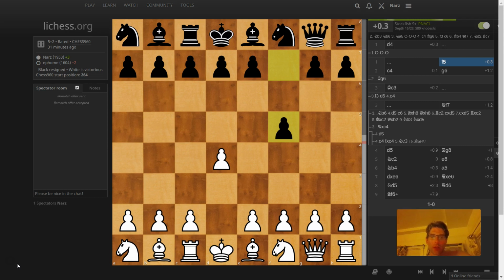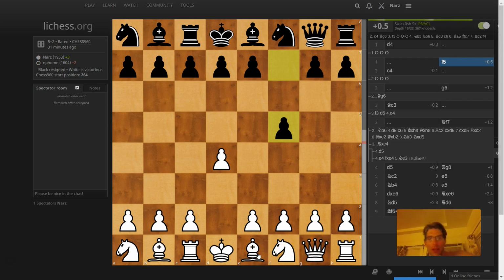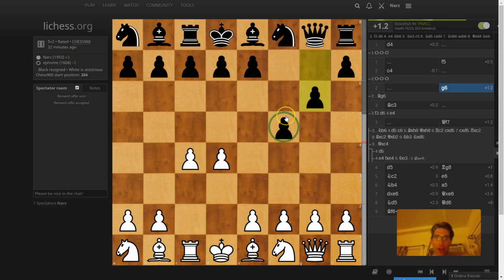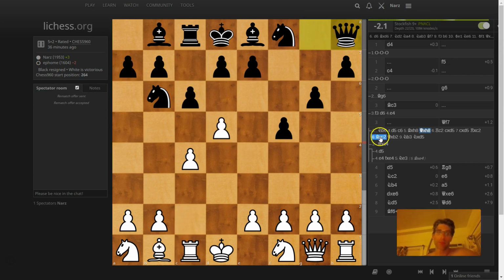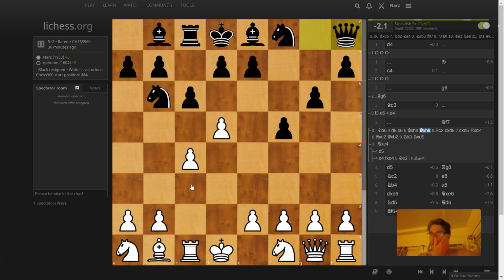LGBAC #25 Chess960 Analysis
Playing Chess960 (FischerRandom) can improve your creativity.